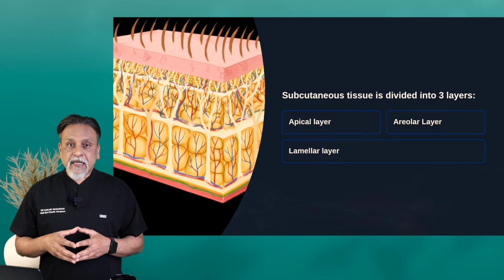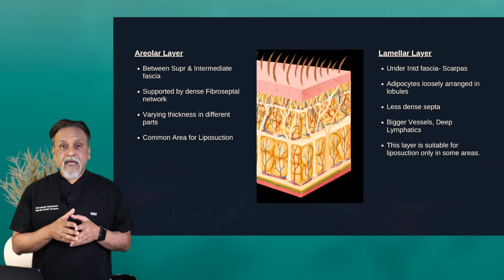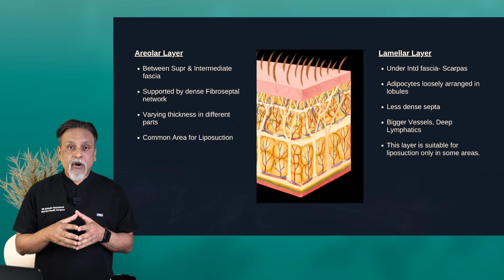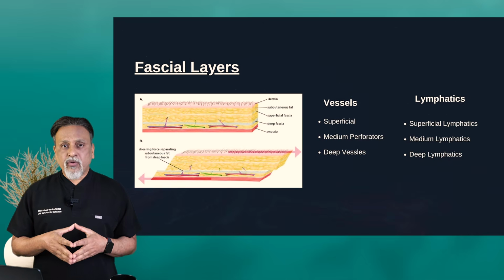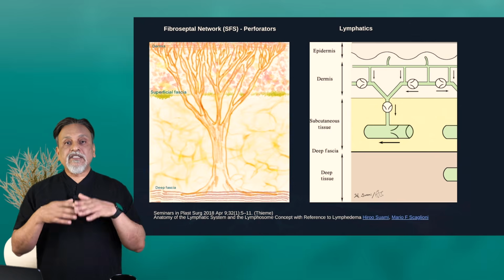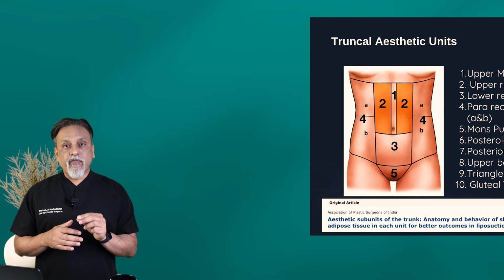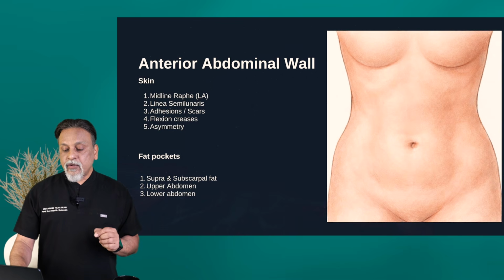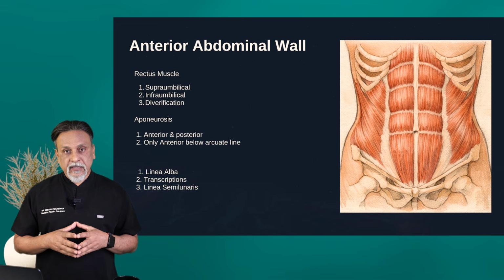Torso Anatomy for Liposuction| Dr. Sanjay Parashar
Welcome to the Dr Sanjay Academy Liposuction Masterclass Series — the most comprehensive surgical education resource for plastic surgeons, aesthetic surgeons, body contouring specialists, and surgical trainees seeking to build a deep, evidence-based foundation in both basic and advanced liposuction techniques.
In this landmark lecture, Dr Sanjay takes you through one of the most critical and most frequently underestimated  pillars of safe, precise, and aesthetically superior liposuction: surgical anatomy. Specifically, this session is dedicated to a thorough, clinically oriented exploration of the layers of the body wall, their relevance to the liposuction procedure, and why a nuanced understanding of those layers is the single most important factor separating a safe, sculpted result from a complication-prone one.
🎓 ABOUT DR SANJAY ACADEMY
Dr Sanjay Academy is a premium surgical education platform founded on the belief that excellence in aesthetic surgery begins with excellence in anatomical understanding.
This video is Part of the Dr Sanjay Academy Lecture Series on Basic and Advanced Liposuction Masterclass — a series watched by thousands of surgeons across the globe who trust Dr Sanjay Academy as their go-to resource for world-class surgical education.

This session focuses on three deeply interconnected themes:
1. The Anatomy of the Body Wall — Understanding Every Layer
2. The Clinical Anatomy of the Torso and Its Aesthetic Units
3. The Surgical Significance of Each Layer — What to Work In, and What to Protect
Let us walk through each in detail.

🔍 PART 1 — THE ANATOMY OF THE BODY WALL: UNDERSTANDING THE LAYERS
At the heart of every liposuction procedure — whether it is a simple superficial suction of the flanks or a complex high-definition abdominal sculpture — lies a thorough understanding of what lies beneath the skin and how the various layers interact with your cannula, your vectors of movement, and your aesthetic goals.
The body wall, from superficial to deep, is composed of the following key layers:

🧬 1. SKIN — THE AESTHETIC ENVELOPE
The skin is not merely a passive covering. It is the final arbiter of your liposuction result. The quality, thickness, elasticity, and collagen content of the skin will determine how well it redrapes after fat removal. In liposuction planning, skin assessment is just as important as fat assessment.
The skin has two sub-layers:

Understanding skin retraction potential is critical. A patient with thin, inelastic, sun-damaged skin over the abdomen after multiple pregnancies will behave entirely differently to a young patient with thick, elastic skin.
🧬 2. SUBCUTANEOUS FAT — THE PRIMARY TARGET LAYER
The subcutaneous fat layer is the primary surgical canvas in liposuction. However, it is far from homogeneous — and this is where many surgeons without strong anatomical grounding make critical errors.
The subcutaneous fat is broadly divided into two compartments by the superficial fascial system (SFS):
a) Superficial Fat Compartment (Areolar Layer)
b) Deep Fat Compartment (Lamellar Layer)

🧬 3. THE SUPERFICIAL FASCIA (SUPERFICIAL FASCIAL SYSTEM — SFS)
The superficial fascia, also called Camper's fascia in the abdomen (with a deeper component referred to as Scarpa's fascia), is one of the most important anatomical structures in all of body contouring surgery. It is a membranous layer — sometimes thin, sometimes robust — that divides the subcutaneous fat into superficial and deep compartments.
🧬 4. THE DEEP FASCIA
The deep fascia is a tough, inelastic, well-defined fibrous layer that envelopes the muscles and serves as their functional outer boundary. In the torso, this includes the anterior rectus sheath, the external oblique aponeurosis, and the fascial coverings of the deeper muscular units.

The deep fascia is a critical anatomical boundary in liposuction
Violating the deep fascia with a liposuction cannula during aggressive deep plane work is a significant complication risk
Perforating vessels from the underlying muscles traverse through the deep fascia and into the subcutaneous space — these are important neurovascular structures that must not be violated
Surgical Relevance: The deep fascia is a layer to use as a landmark and protect. Your cannula should dance above it, not through it. Recognising when your cannula is "on fascia" — a subtle change in resistance — is a tactile skill that every liposuction surgeon must develop.
🧬 5. THE MUSCLE LAYER
While the muscles themselves are not a surgical target in standard liposuction, their anatomy is profoundly relevant:
Rectus Abdominis
External and Internal Obliques
Transversus Abdominis
Muscular perforators